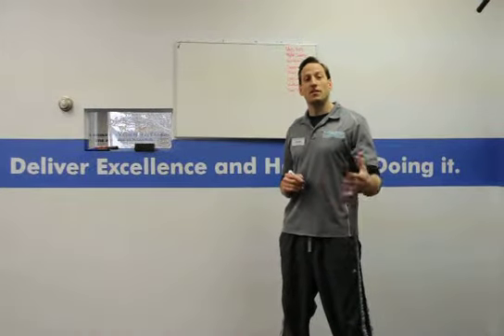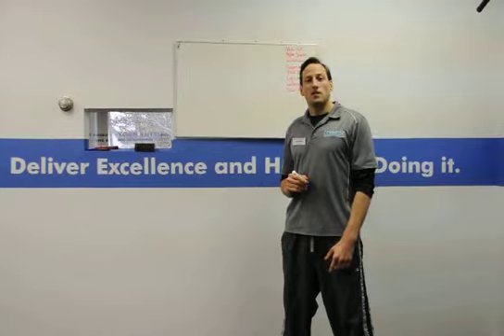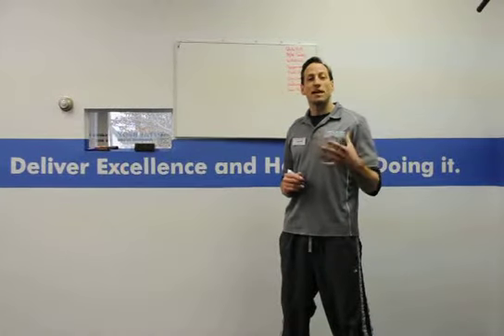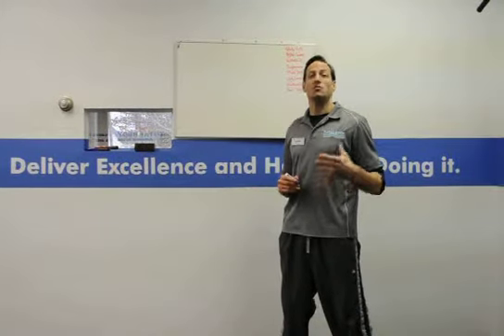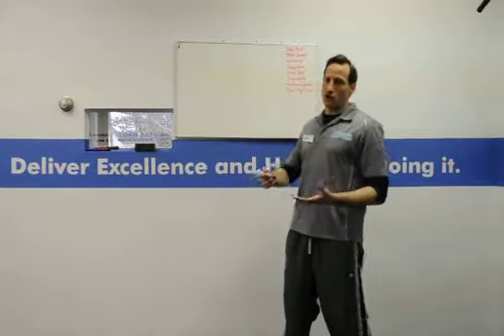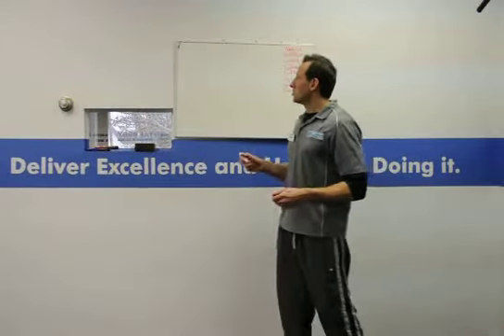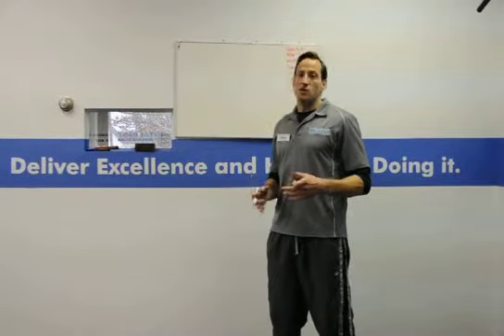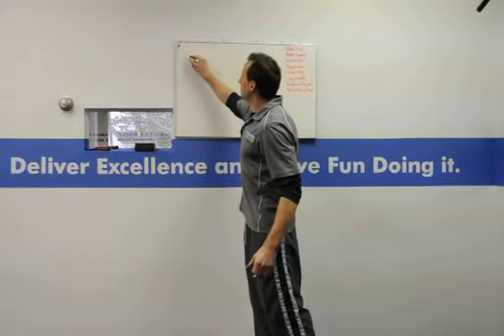An Effective heavy bag workout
Billy Hofacker, BS, CSCS, owner of Total Body Boot Camp and Performance Center explains a simple but often overlooked method for getting the most out of your workouts.